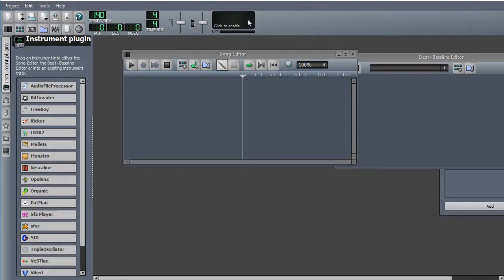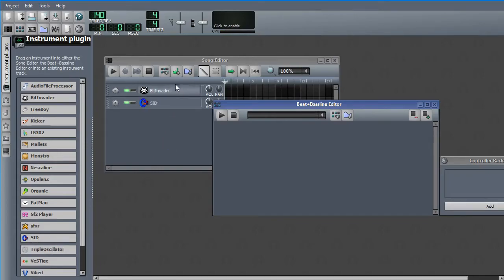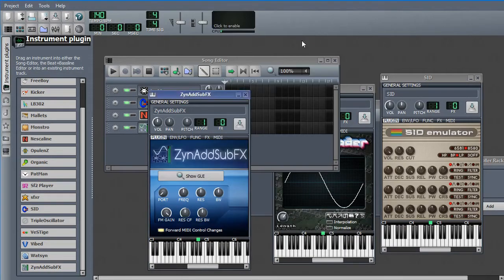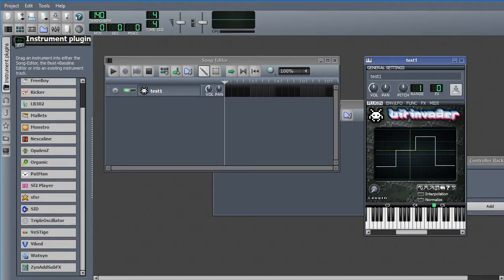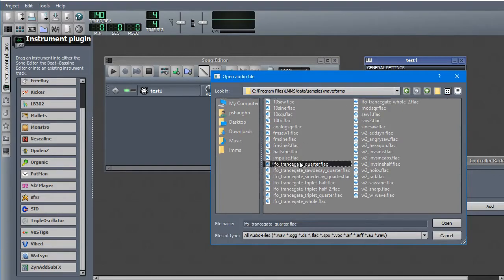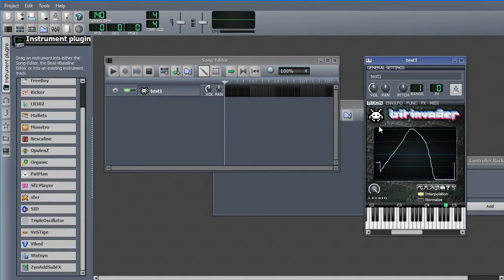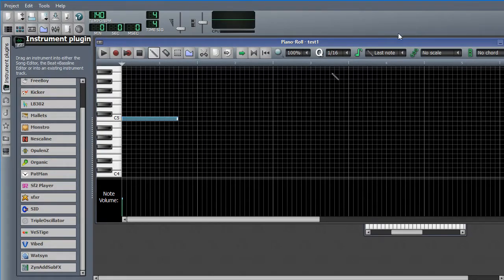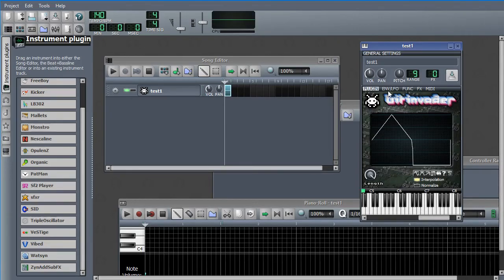LMMS: the BitInvader plugin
In this video I introduce the concept of making a new instrument preset using an LMMS instrument plugin, and I explain all the options that are specific to the BitInvader plugin.